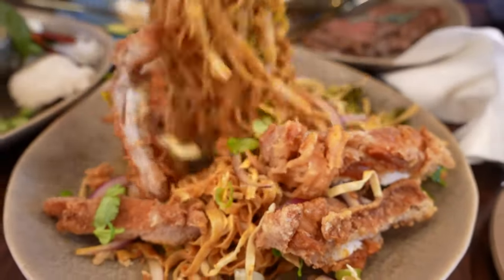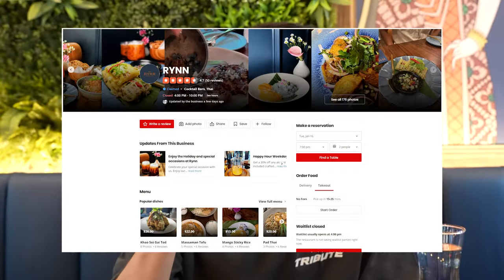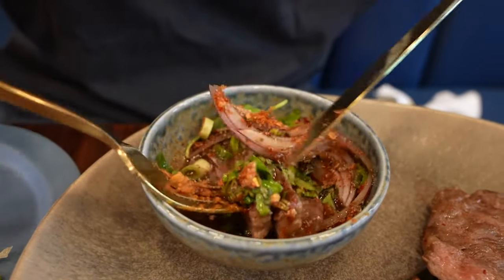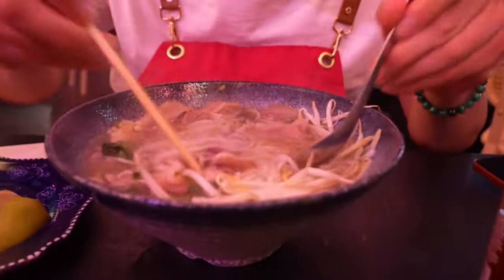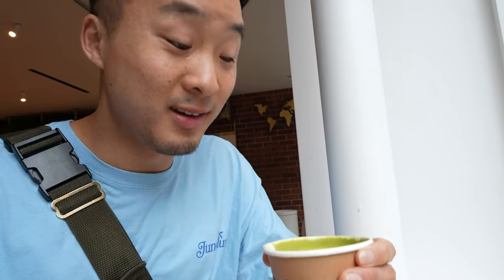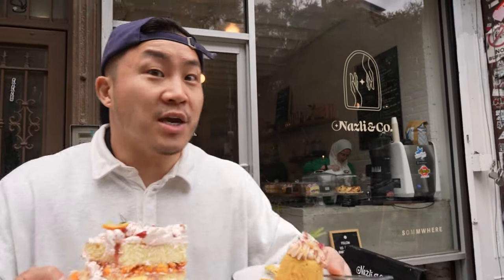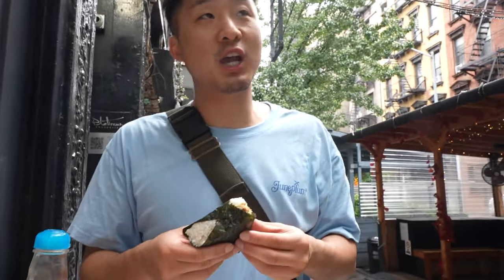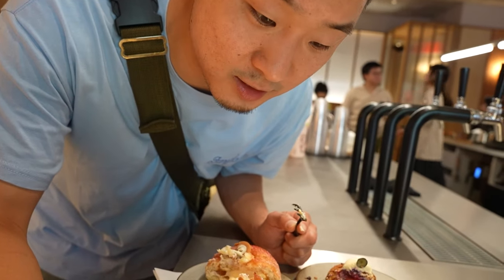10 New Asian Restaurants You MUST TRY (Skewer Bar!)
A Roll Skewers on St. Marks
Rynn Thai Food
Memphis Seoul
Cloud Vietnamese
Arabica % Coffee
Nazli Cafe on Essex St.
Imm Thai
Koro Koro Rice Ball
La Cabra Bakery

Follow us for more personal content!
▸ Joint
WANT TO JOIN THE TEAM? Do you want to create content with us? We're looking for creatives in or around New York. Thank you!